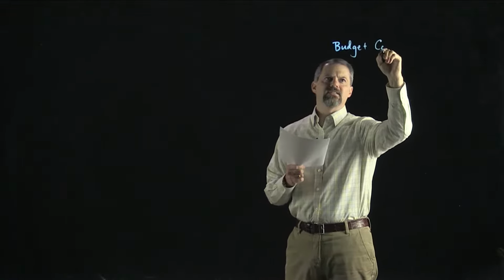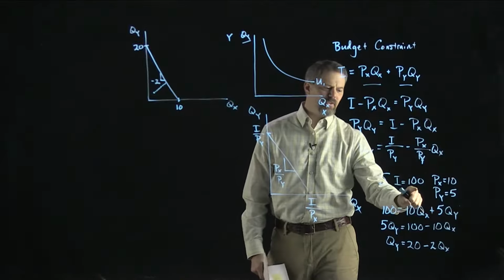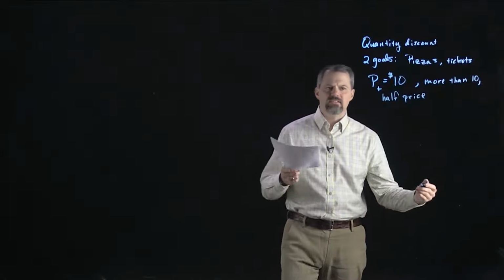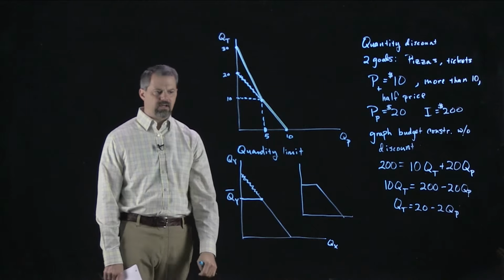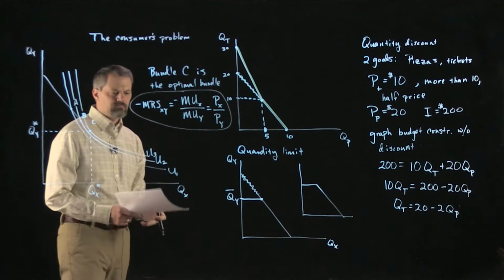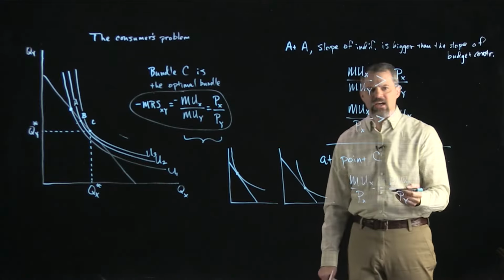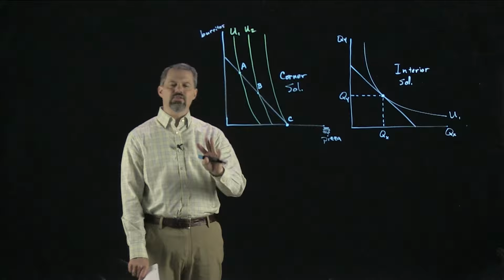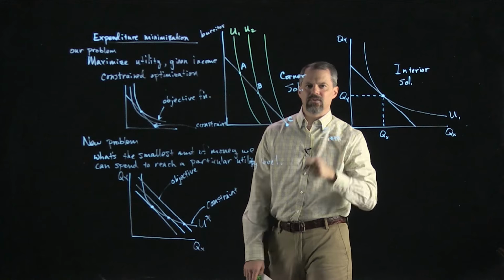Intermediate Microeconomics: Consumer Behavior, Part 2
This video represents part 2 of the discussion of the consumer model of utility maximization. It follows chapter 4 of the Goolsbee, Levitt, and Syverson text.

Dr. Azevedo